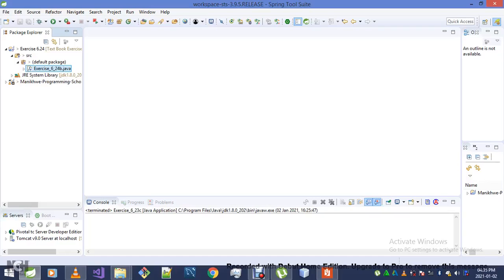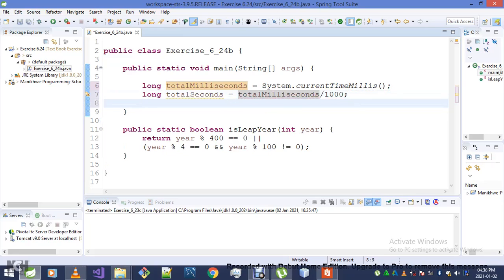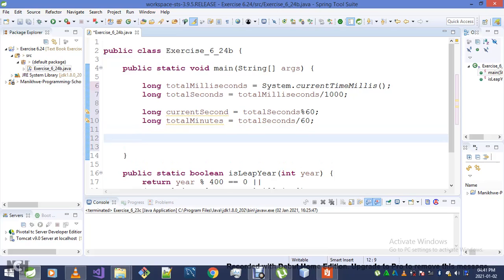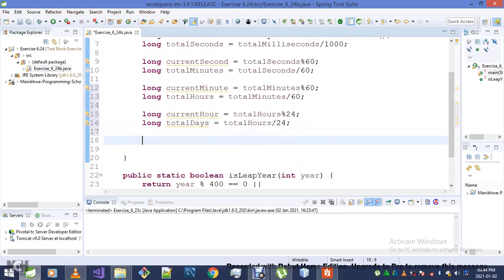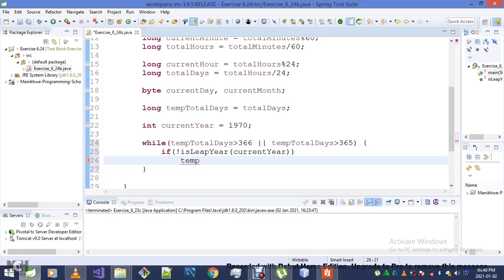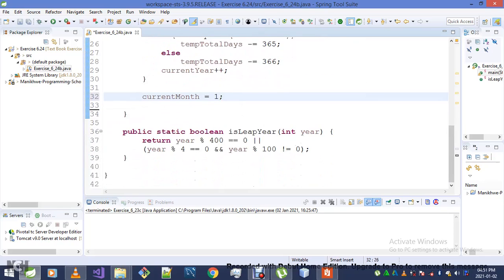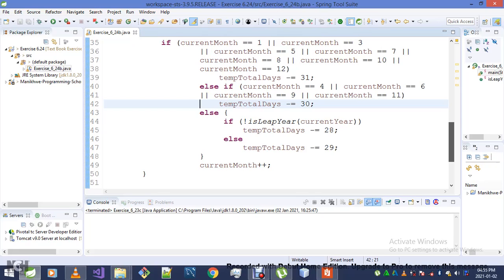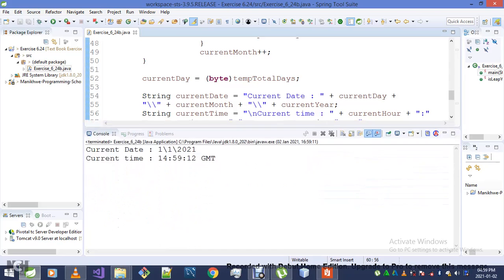Introduction To Java Programming Exercise 6 24b